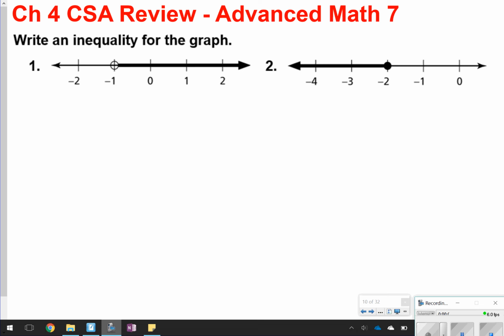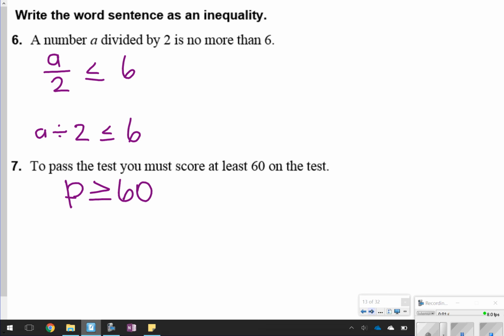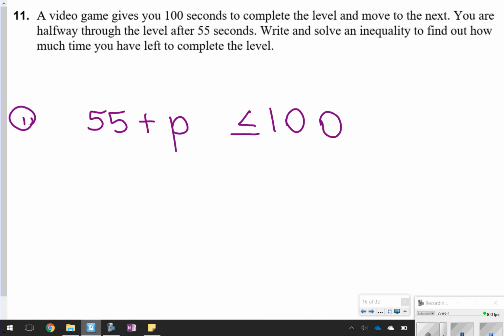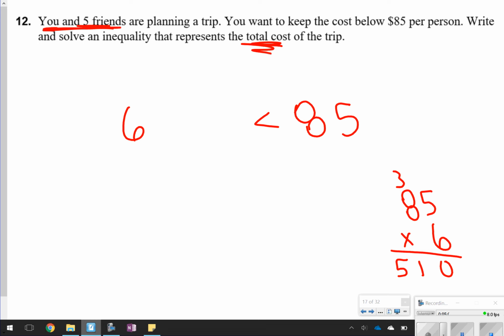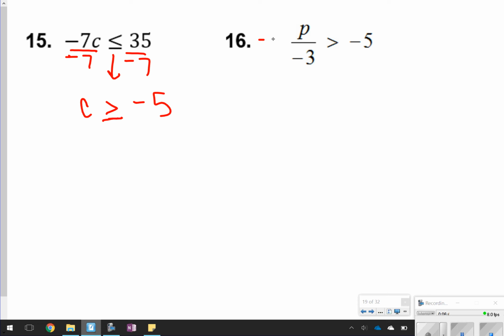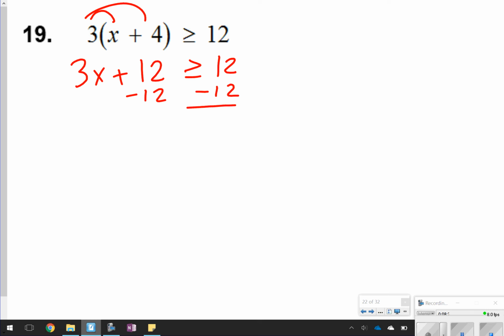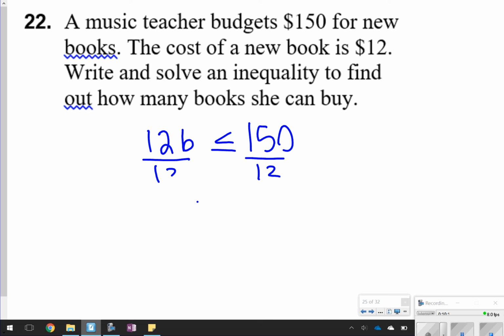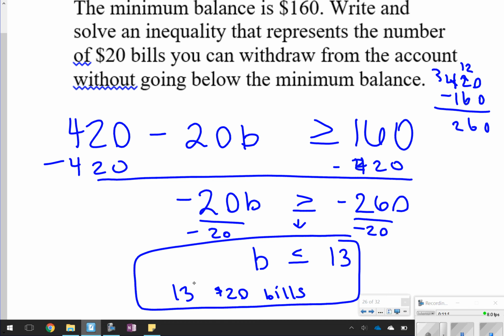Chapter 4 Test Review ADVANCED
Review for chapter 4 test (ADVANCED MATH)